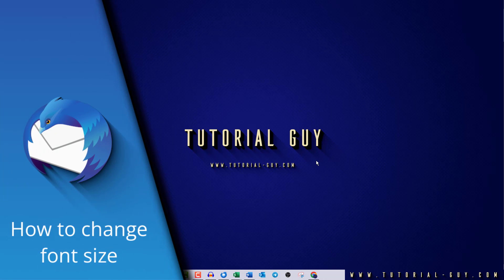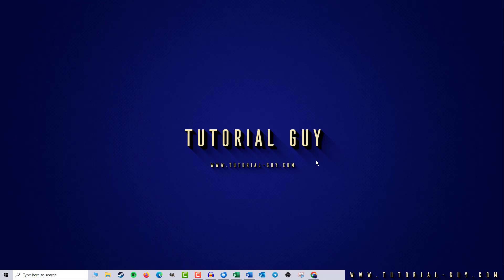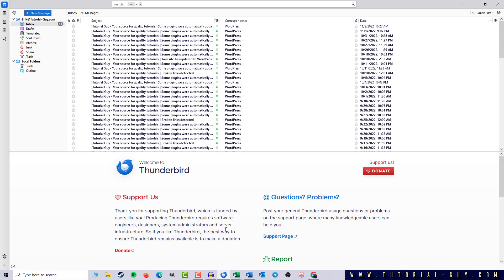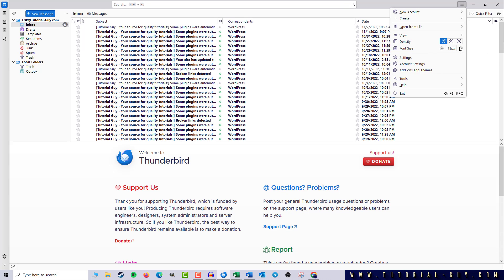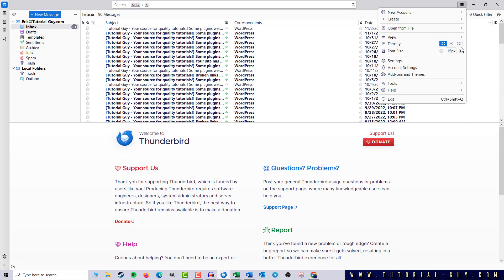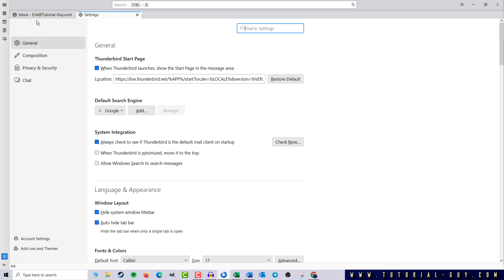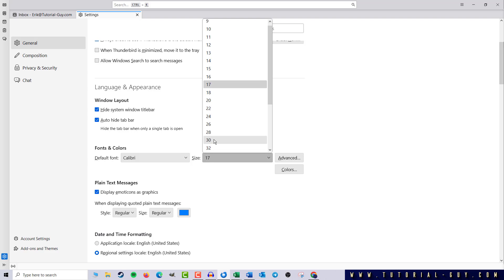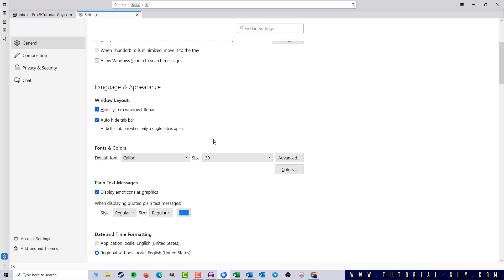Thunderbird Font Size | Thunderbird Increase Font Size ✅ Tutorial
Is the font in Thunderbird too small for you? We'll show you how to increase the font size in Thunderbird.
We'll look at both settings - the interface font size and the font size of your emails.